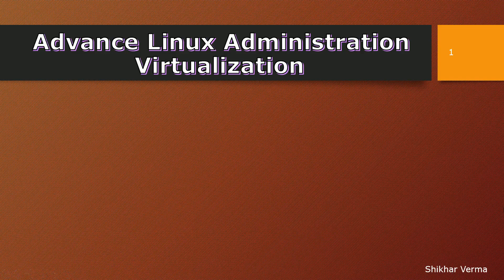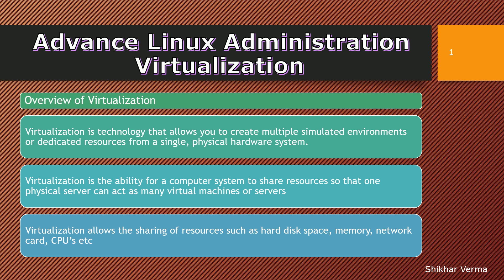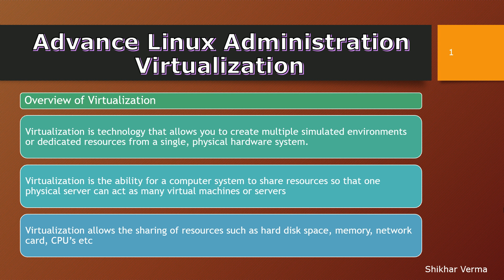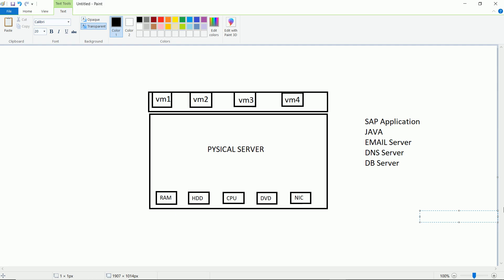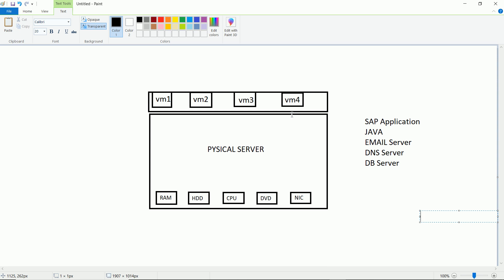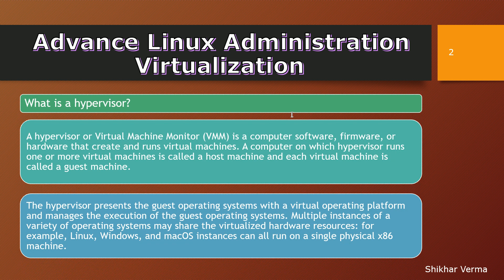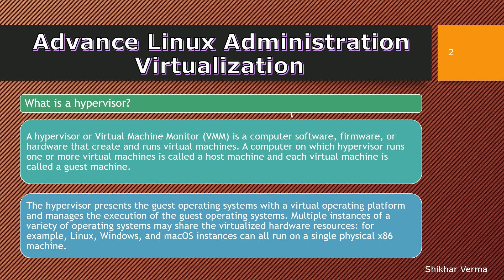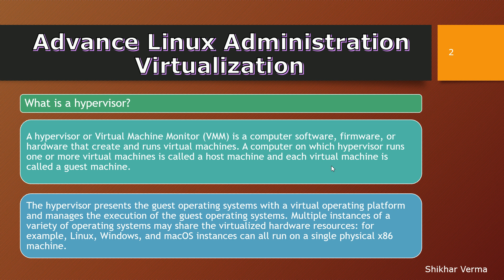Virtualization in Linux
For Complete Course: Please login to below link,

Advanced Linux System Administration

Linux Virtualization

Overview of Linux Virtualization

What is Hypervisor?

Types of Virtualization

KVM + QEMU + Libvirt Architecture

Virtaulization Requirements

Packages, Configuration tool & Service Daemon

Practice Lab Session